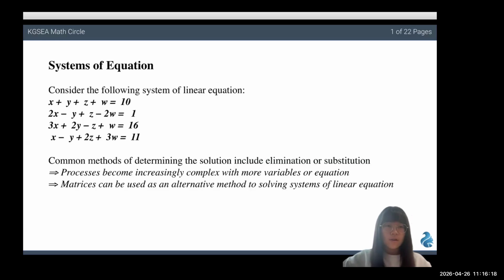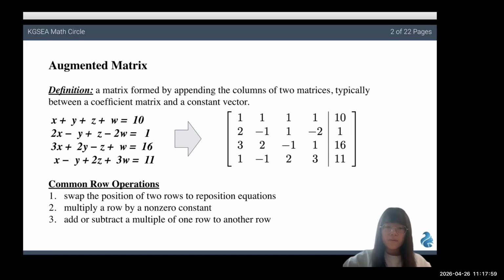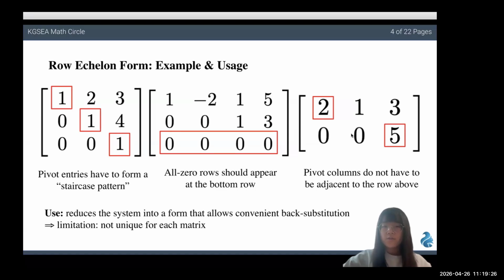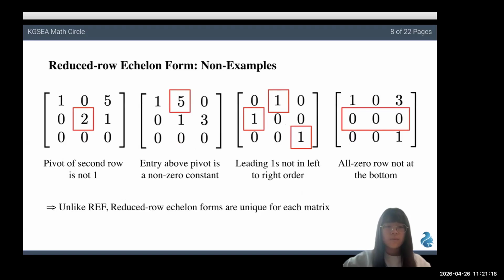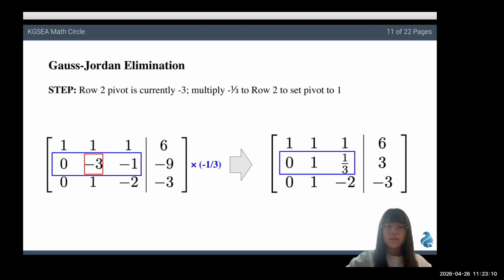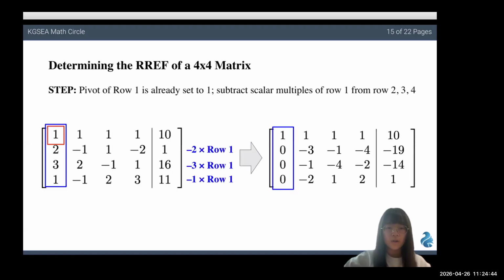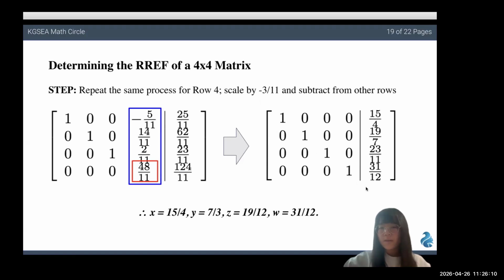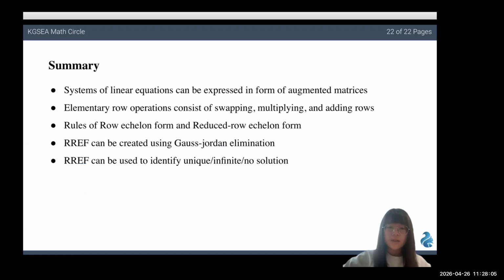En_OpenSchool "Systems of Equation and Matrix Operations" by Jimin LEE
Title: "Systems of Equation and Matrix Operations"
Lecturer: "Jimin LEE"